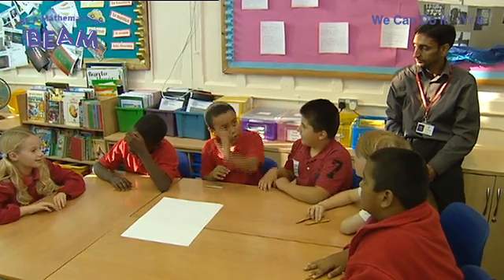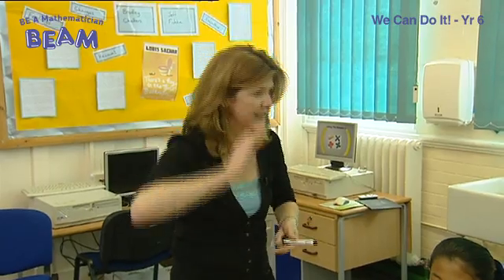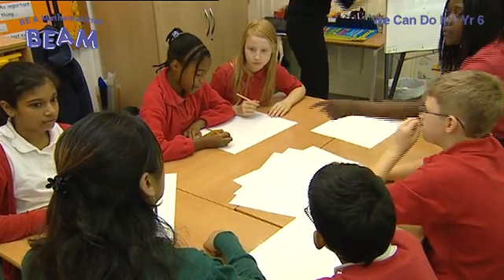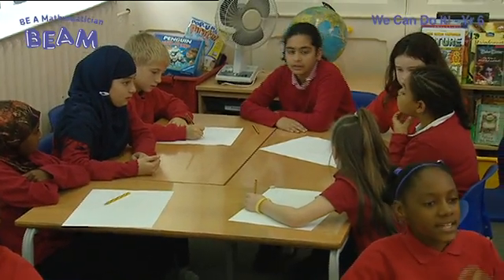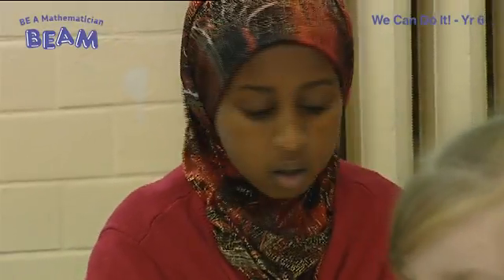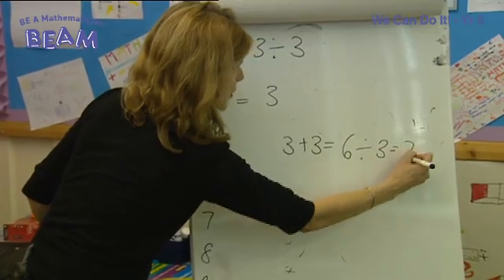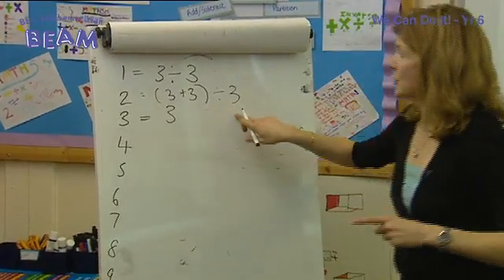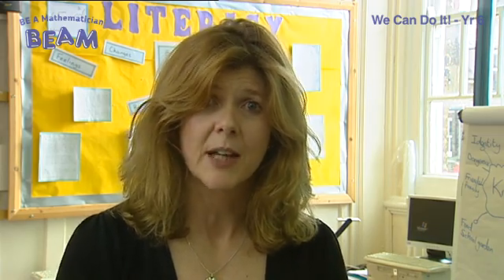BEAM We Can Do It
BEAM consultant Sue Keith leading a class session using the 'We Can Do it!' series by Peter Clarke - a whole school approach to using and applying maths